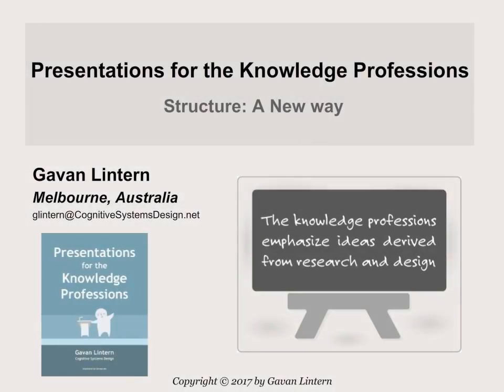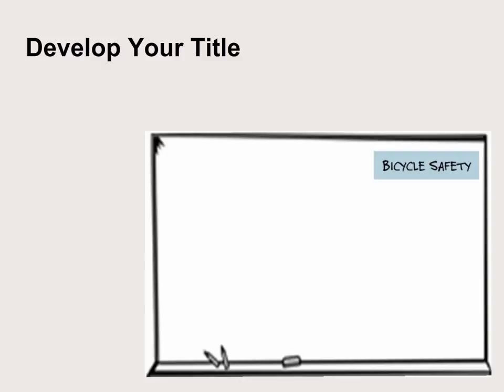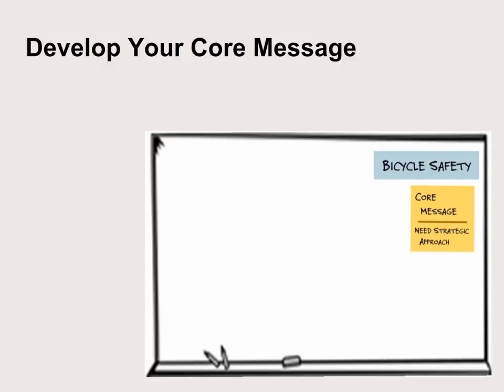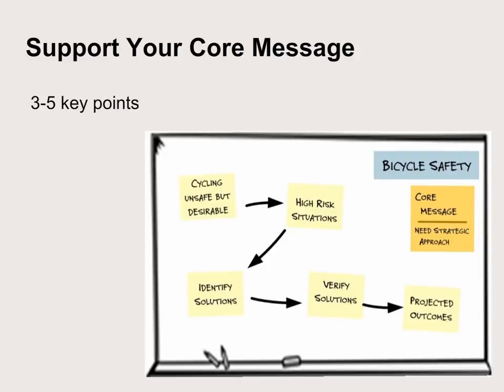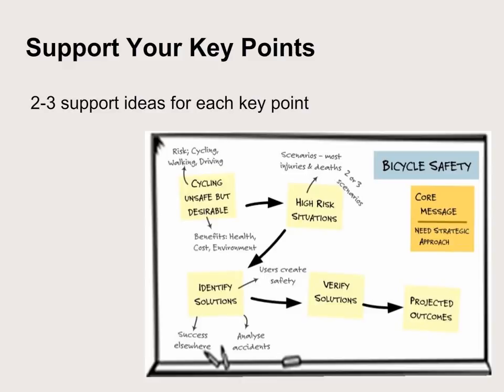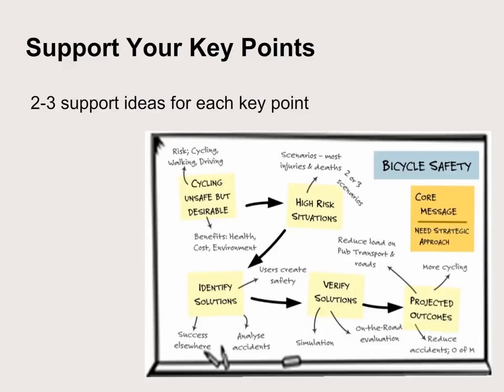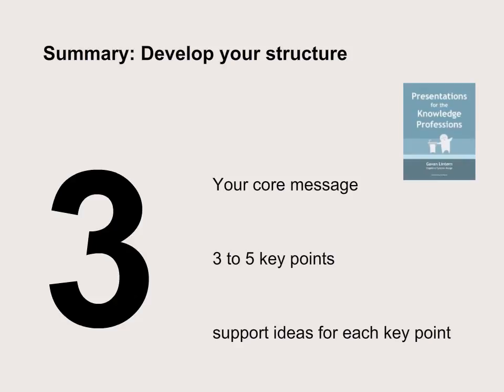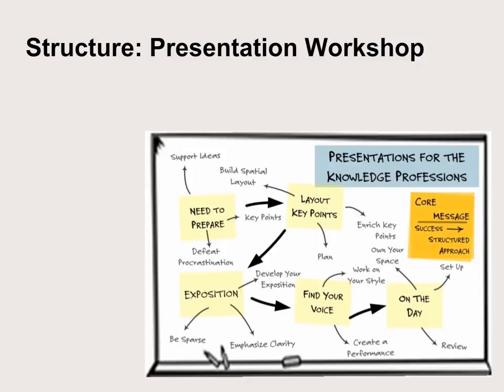03 Knowledge Presentations Structure A New Way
In this brief presentation, I suggest three steps that will help you develop a structure for a presentation. You need to develop a core message, you need to develop 3 to 5 key points and you need to develop two or three support ideas for each of your key points.

If you follow these steps, you will be well on your way to developing an excellent presentation that will inform and engage your audience.